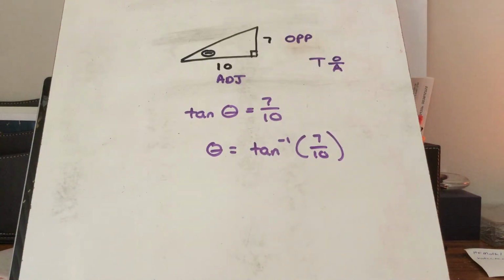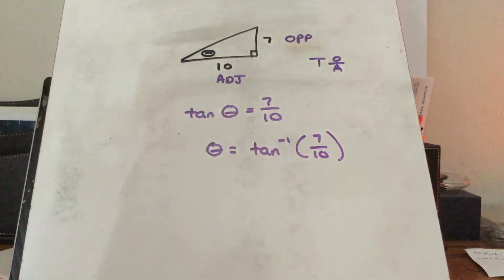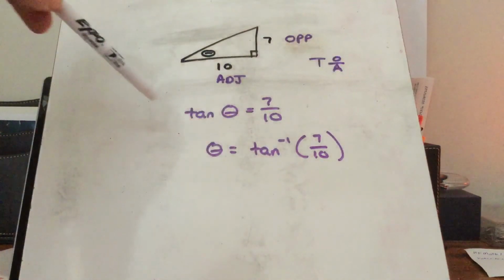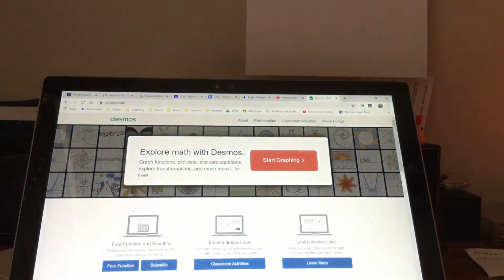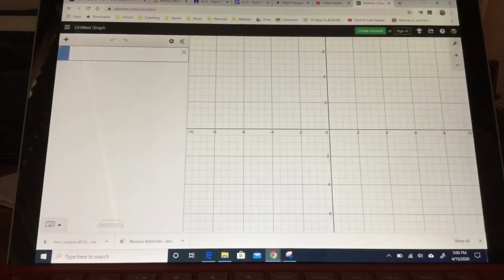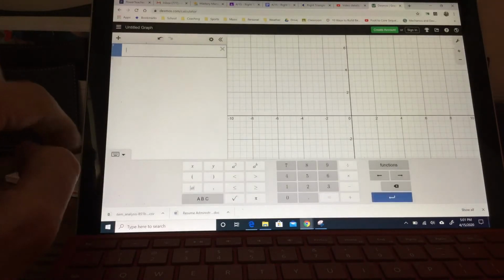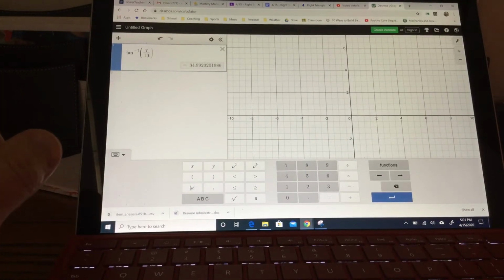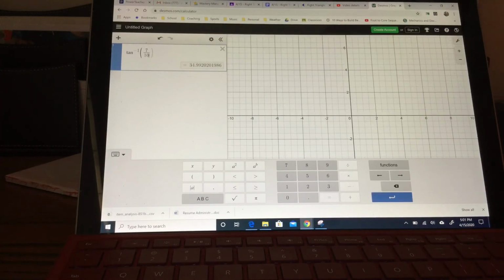Right Triangle Trig. (Solving for angles with Desmos)